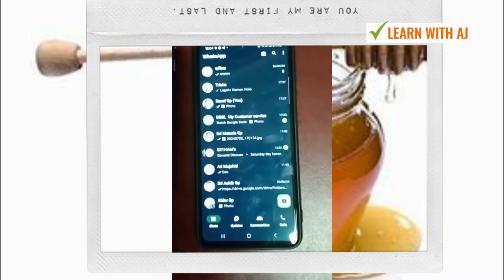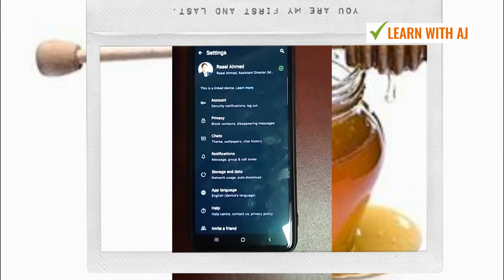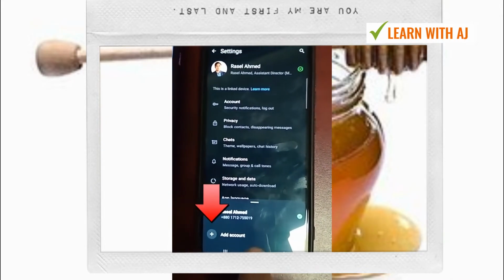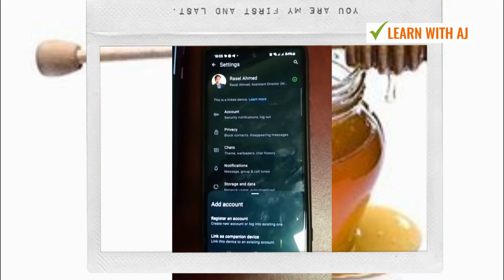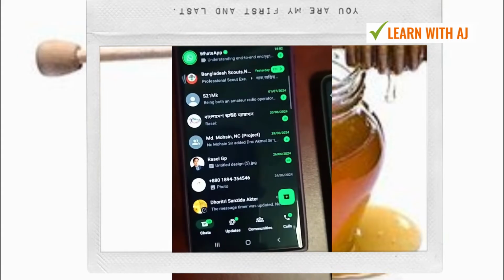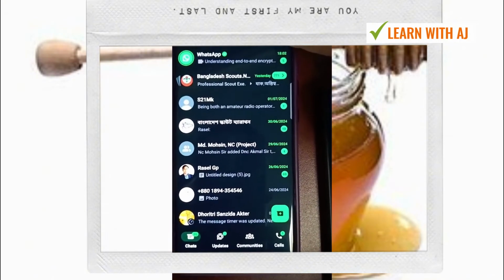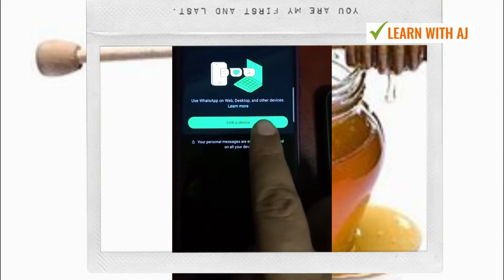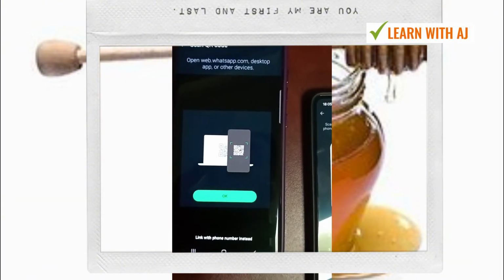Get Your Wife's WhatsApp on YOUR Phone (Easy Tutorial!)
Learn how to easily connect your wife's WhatsApp to your own device with this step-by-step tutorial. Watch now to discover how to access your wife's WhatsApp on your phone hassle-free!